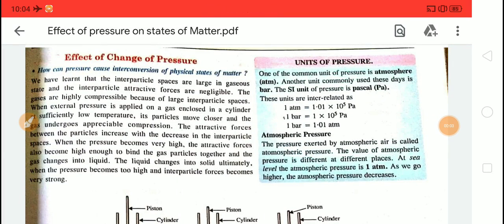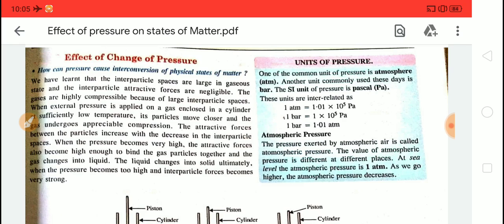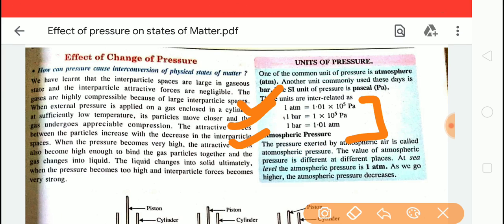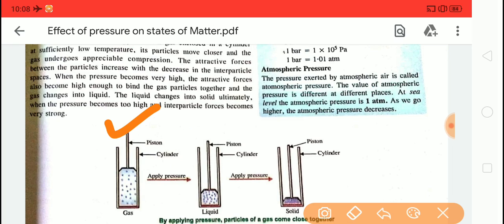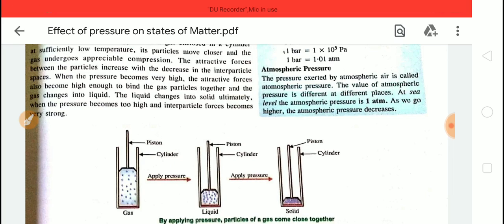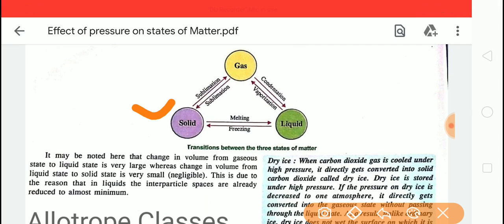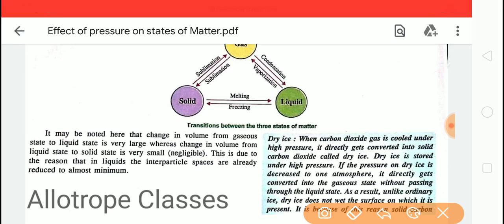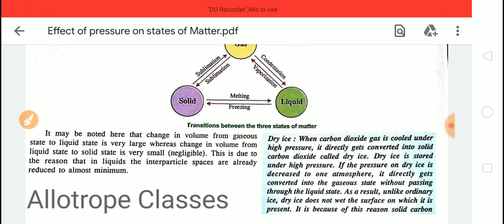EFFECT OF CHANGE OF PRESSURE ON STATES OF MATTER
Effect of temperature on states of Matter link~